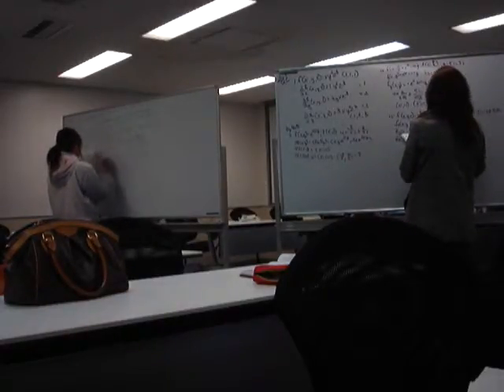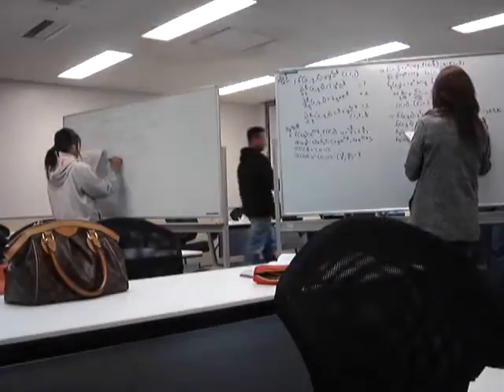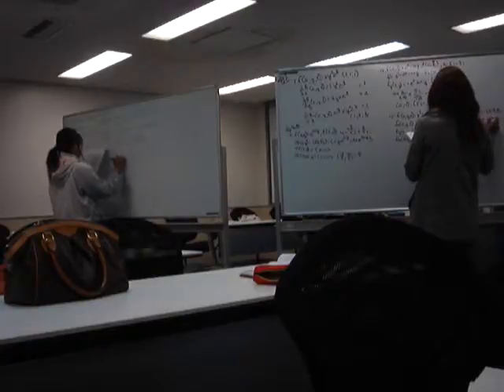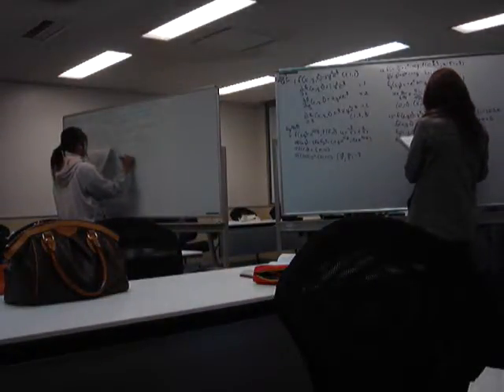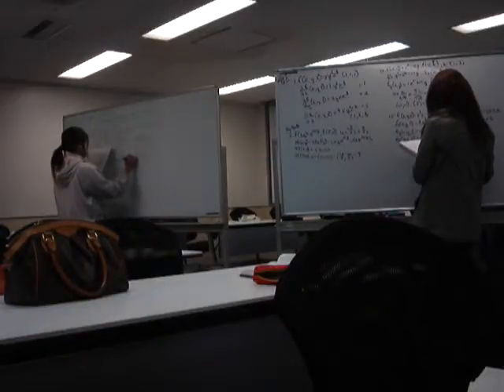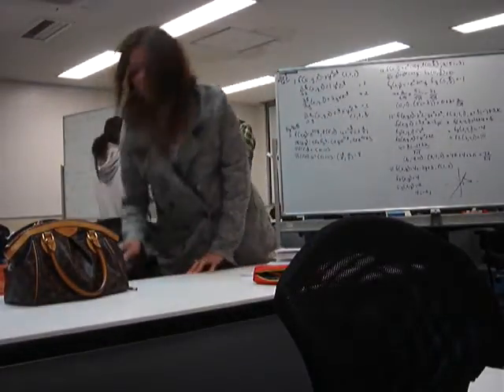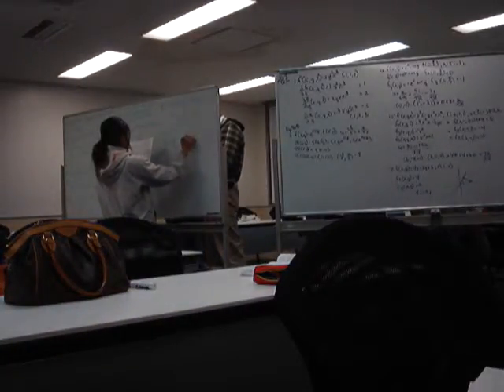Calculus 3 Week 6 of 8 Class 1 of 3 Front Camera Part 1 of 2